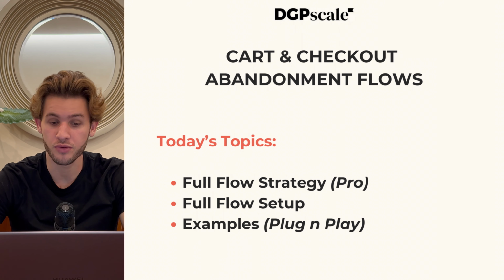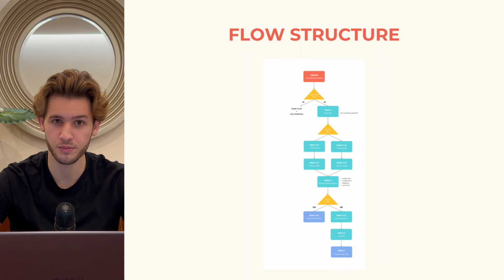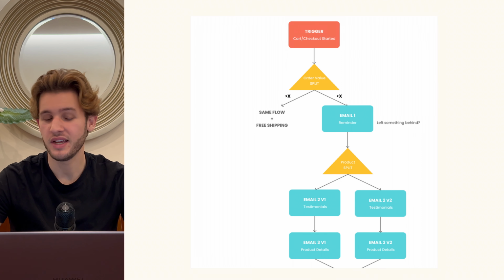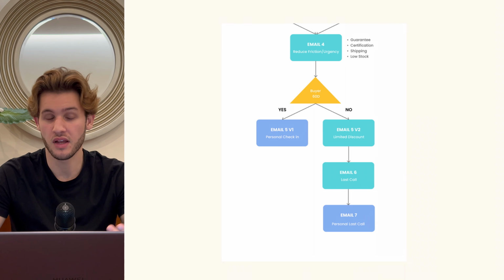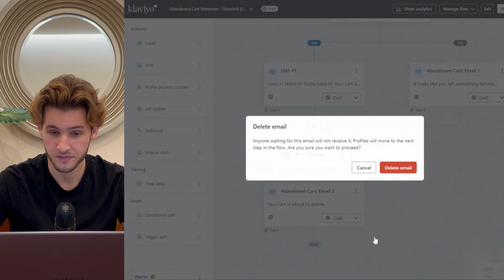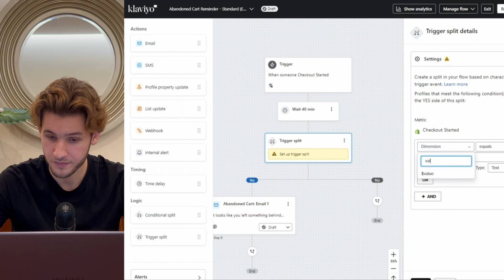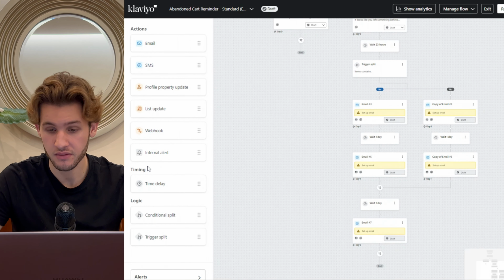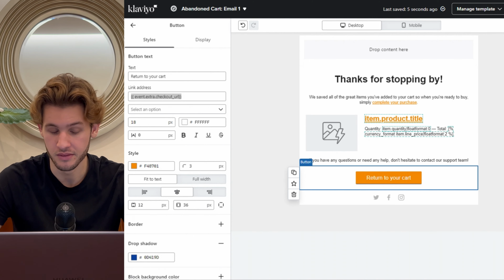This is the ONLY Abandoned Cart Flow You Will Ever Need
How to Build High-Converting Abandoned Cart & Checkout Flows | Free Template + Best & Worst Email Examples

In this video, I walk you through the complete abandoned cart and abandoned checkout flow strategies that every Shopify e-commerce business needs!

You'll get access to a FREE template that you can use immediately to set up your Klaviyo email marketing flows. I also share real examples of good and bad emails — explaining what works and what doesn’t to help you avoid costly mistakes.

This tutorial is perfect if you’re looking for e-commerce tips to increase your store’s sales through email marketing. Whether you're a beginner or an advanced user, I cover the strategy behind high-performing Klaviyo email flows.

If you’re serious about growing your ecommerce business with email marketing, don’t miss this step-by-step tutorial!